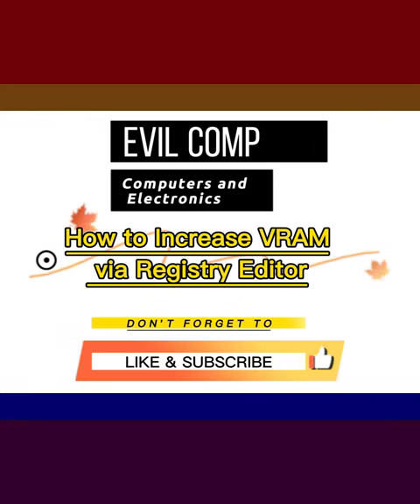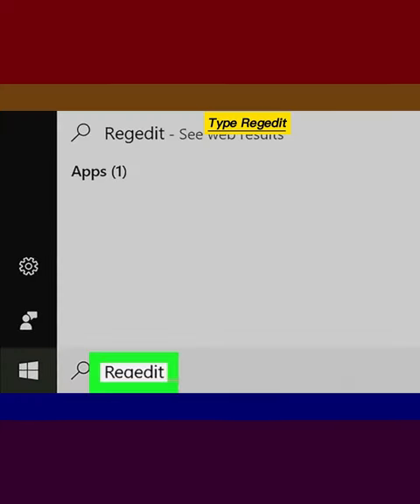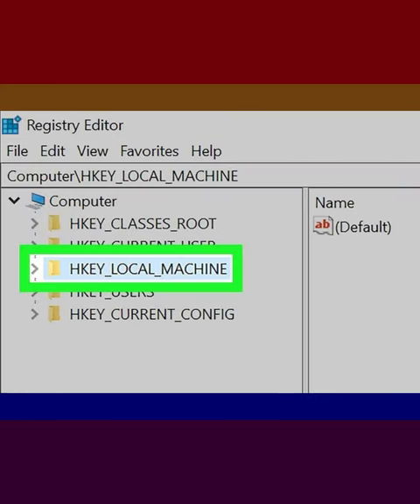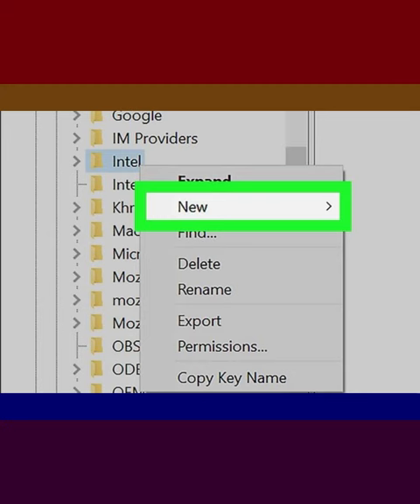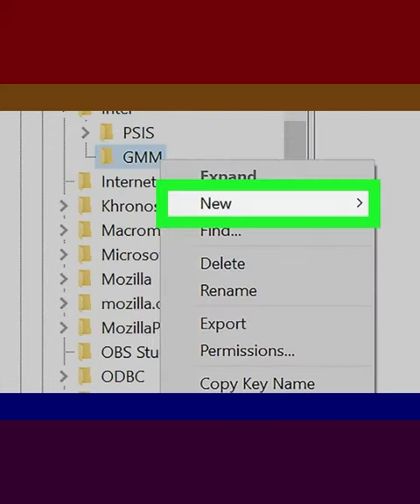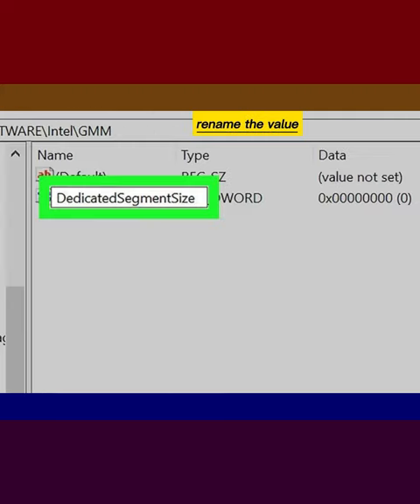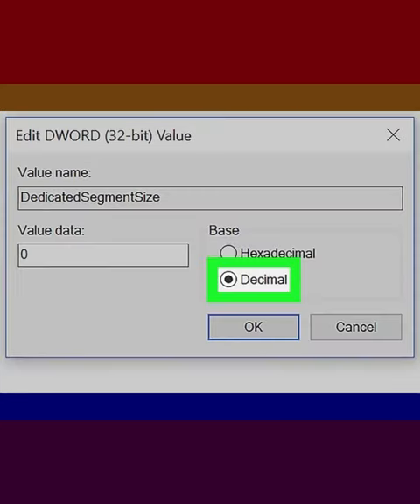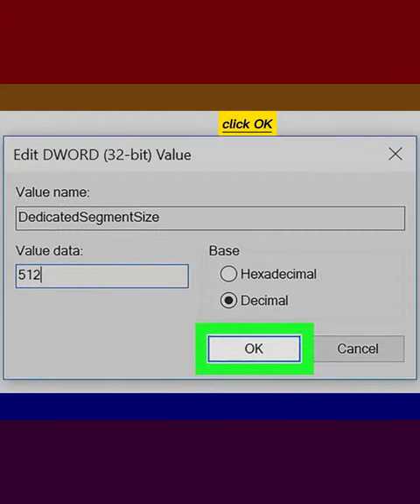How to Increase VRAM via Registry Editor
You can use the Registry Editor to change the amount of Dedicated Video RAM on your computer.
Check if your computer's Video RAM can be increased. Some Intel processors and integrated Intel graphics chipsets can't change the amount of Video RAM that is used. To see if your computer can increase the VRAM:
Click What is the maximum amount of graphics memory my computer can use?
See if your computer's graphics processor is on the list.
1- Press Win + R to open the Run menu. Type in “regedit” and click OK.
2- Once the Registry Editor menu opens, click the dropdown arrow beside HKEY_LOCAL_MACHINE.
3- Click the dropdown menu under SOFTWARE.
4- Select the Intel folder, then right-click on the white space. Hover over New, then select Key. A new folder, “New Key +1,” will be created under the Intel Folder.
5- Rename New Key #1 to GMM.
6- Right-click on the white space in the GMM folder. Hover over New, then click DWORD (32-bit) Value. This creates New Value #1.
7- Rename New Value #1 to DedicatedSegmentSize. IMPORTANT: Capitalize the first letter of each word and type them without any spaces in between.
8- Right-click on DedicaredSegmentSize then click Modify.
9- A new Edit DWORD (32-bit) Value window will open. Select Base as Hexadecimal. Enter the recommended value data based on your System RAM information.
System RAM                                          Recommended VRAM Value
1 GB                                                                       128 MB
2 GB                                                                       256 MB
4 GB                                                                       512 MB
6 GB                                                                       1024 MB
8 GB                                                                       2048 MB
16 GB                                                                       4096 MB
10. Restart your computer, then check your VRAM count.